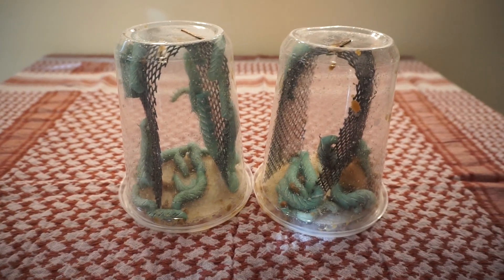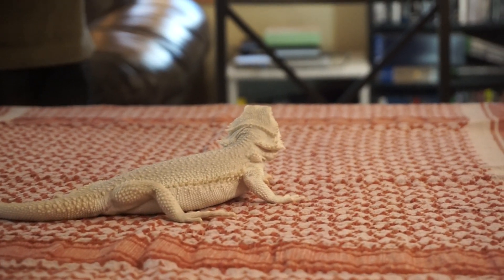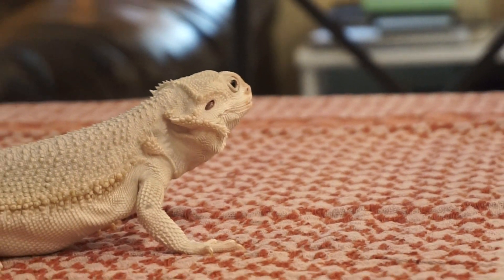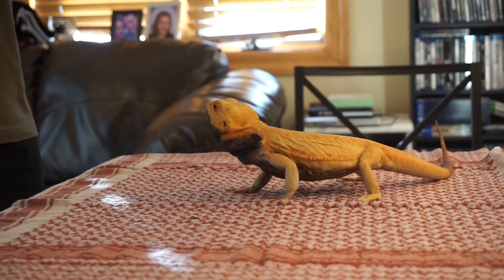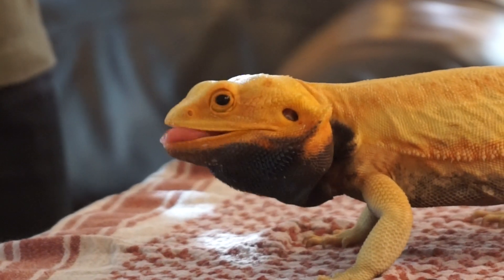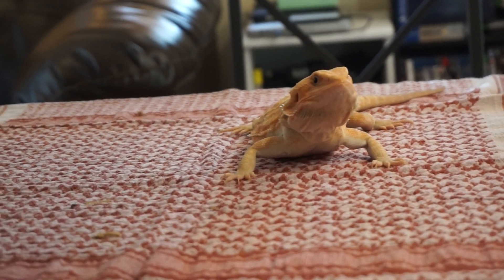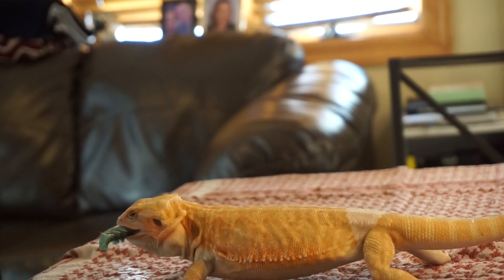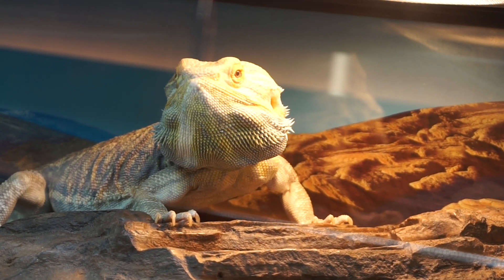The Raptor Reptiles: Bearded Dragons MASSACRE Blue Horn Worms!!!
Bearded Dragons Eating Blue Horn Worms

Hey guys, today we're bringing you another feeding video. This one is the great blue horn worm massacre! The dragons love these worms, but remember to only feed them as a TREAT! If you feed your dragons these worms too often, they will only expect to eat these worms and no other protein.